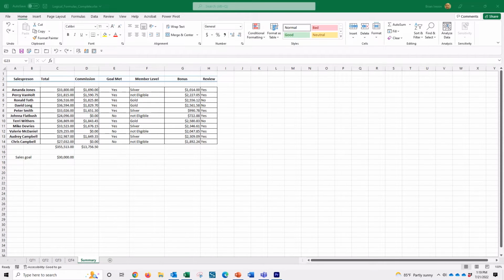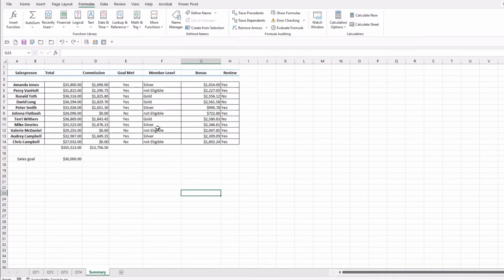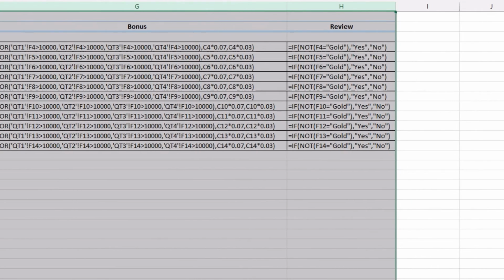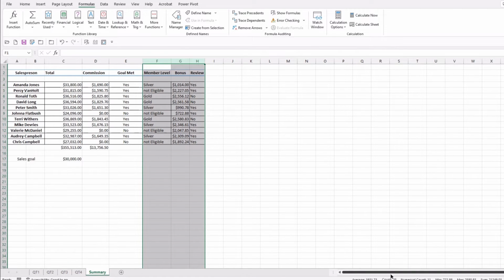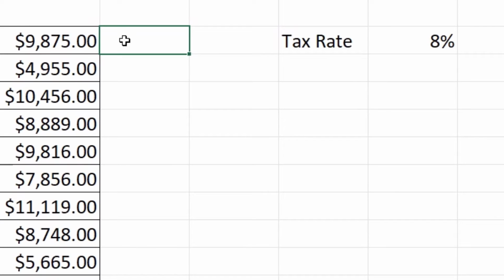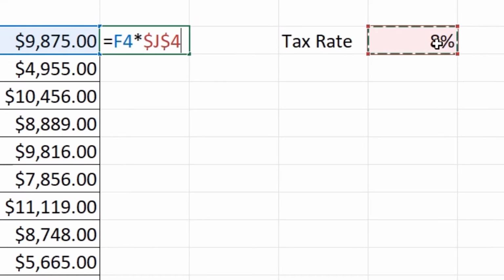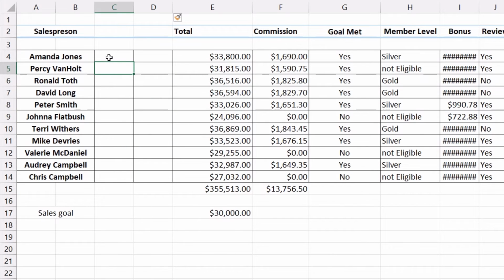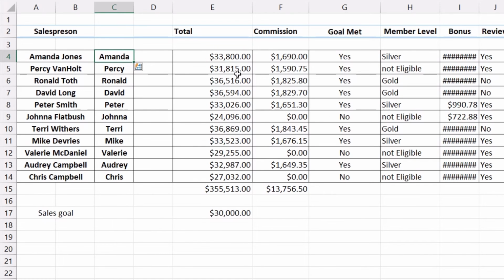Microsoft Excel Keyboard Shortcuts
Learn some very useful keyboard shortcuts in Microsoft Excel!